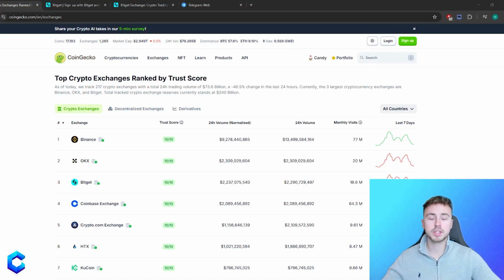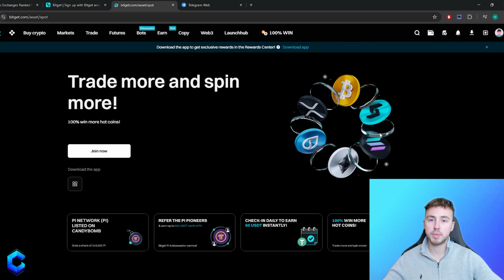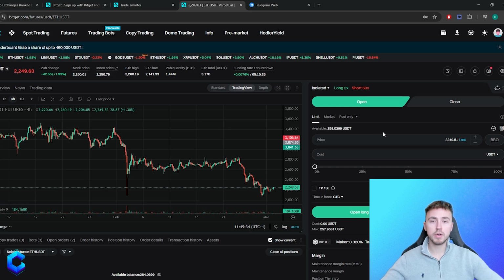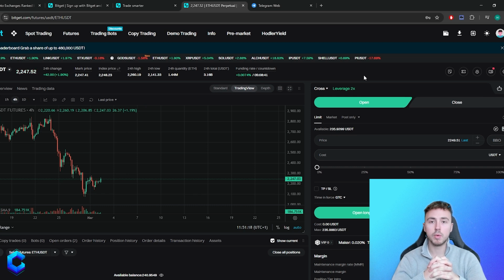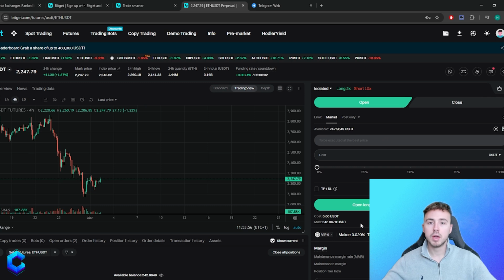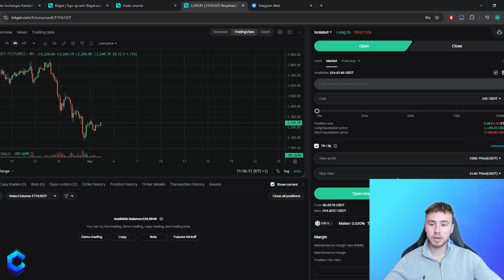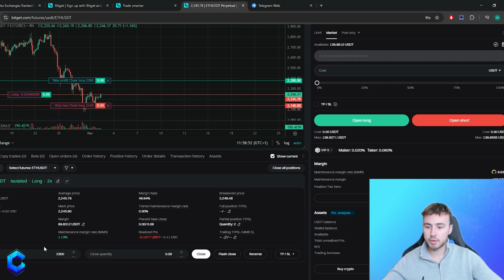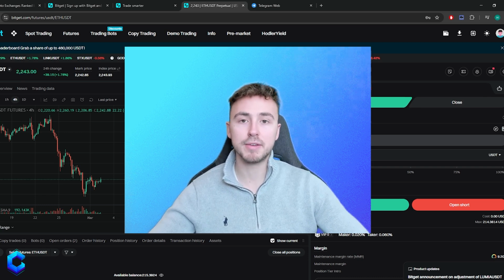How to trade Crypto Safely! 2025 Bitget tutorial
Bitget is the go-to crypto exchange for futures trading. But how do you trade crypto futures safely? What should you pay attention to? In this in-depth tutorial, I’ll show you how to leverage trade perpetual futures contracts on this crypto exchange.
Let’s explore advanced order types, uncover tips on minimizing potential losses, set up orders the right way, and much more! Grab your notepads and learn how to leverage trade Bitcoin, Ethereum, and other cryptocurrencies on Bitget!

💥 Join the Coin Compass Legion Telegram group for access to exclusive crypto insights from professionals, trade setups, educational content, and much more:

How to join the Coin Compass Legion Telegram group:

2️⃣ Go to Telegram:
👉 Search for @Bitget_NewMarket_Bot
👉 Send the message: /contact_agent
👉 Follow the bot’s instructions to verify your Bitget account.
3️⃣ Join the group:
👉 Once verified, you’ll receive the group invitation link.
👉 Click the link to enter the private trading community!

That’s it! You’re now part of an exclusive group with trading insights from professional traders, and more community benefits. 🚀

Coin Compass is an educational channel for informational and entertainment purposes only. The opinions shared by the host are not to be considered as financial advice. We strongly encourage viewers to conduct their own research and make informed decisions.
Please note that the host’s position may influence opinions expressed about certain assets. While the video provides valuable insights and analysis, it's important for all viewers to do their own research before making any investment decisions.
The content provided by Coin Compass are not targetting any specific groups of people, or people of a specific country.